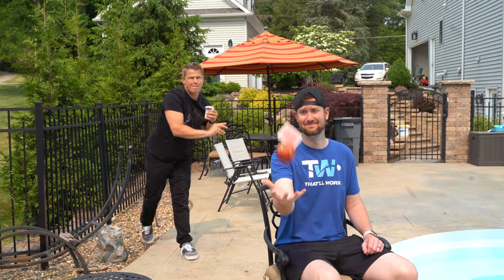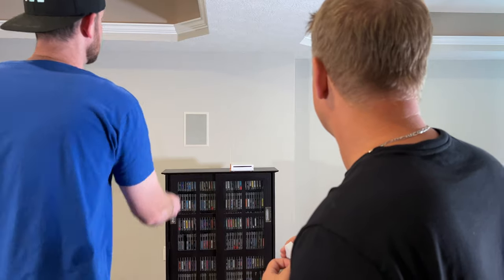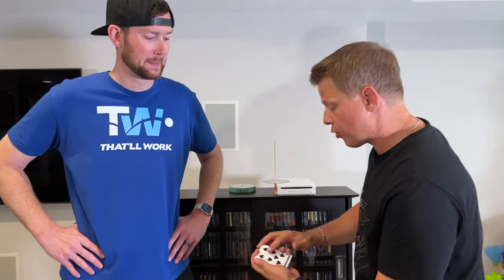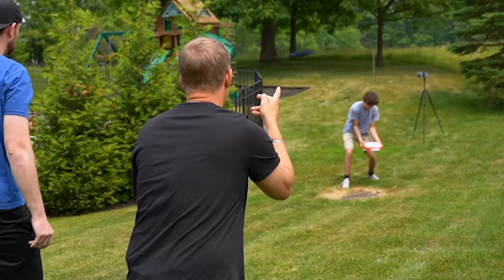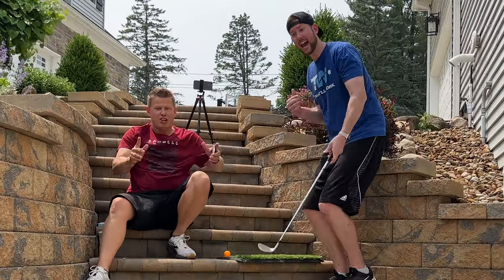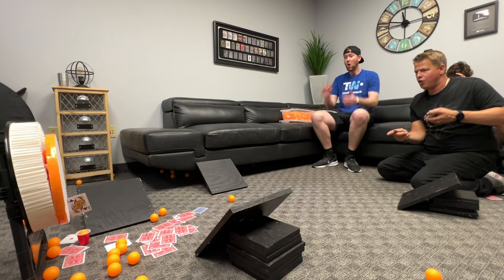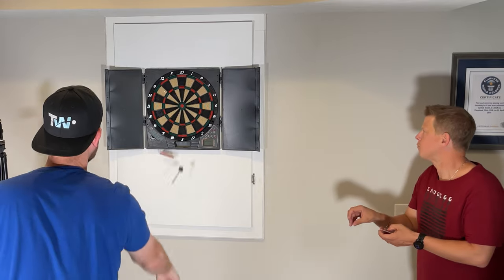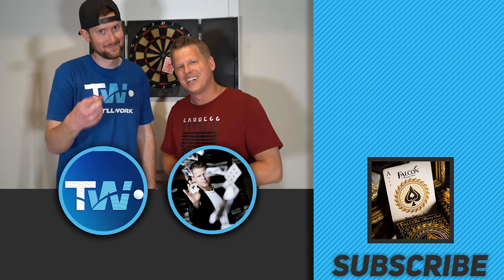Level 1-100 Card Throwing Trick Shots 🤯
As the levels get higher, the TRICK SHOTS get HARDER! Ft. @thatllwork_official   Thanks to my friends over at @ThatsAmazing for the inspiration 👊

0:00 Level 1
0:12 Level 10
0:28 Level 20
0:37 Level 30
0:54 Magic Trick
1:33 Level 40
1:45 Level 50
2:00 Level 60
2:20 Level 70
3:00 Level 80
3:15 Level 90
3:31 Level 100

❤️ FRIENDS!

SEND FAN MAIL:

RSJ, INC.